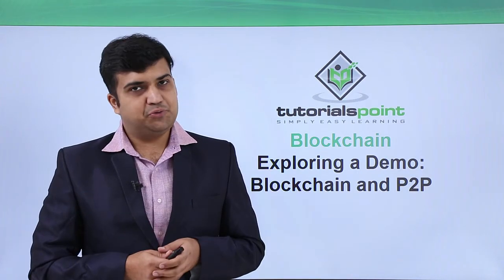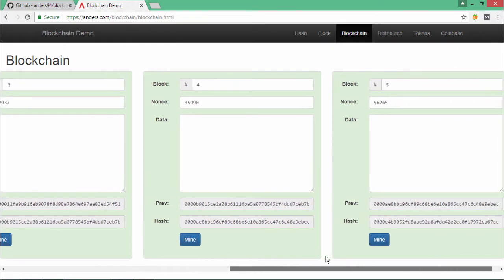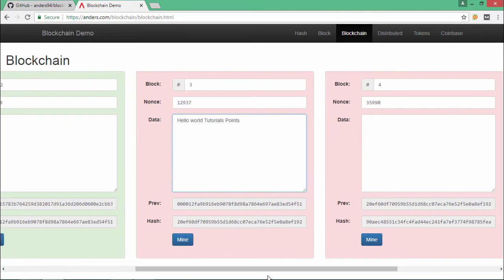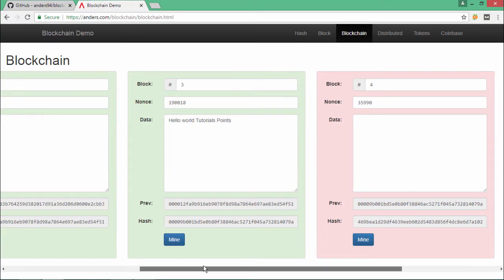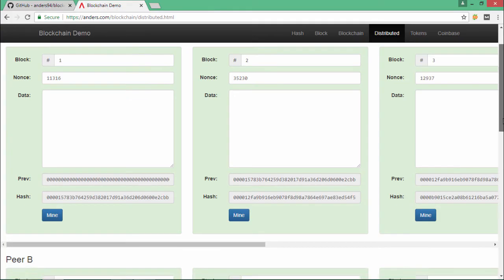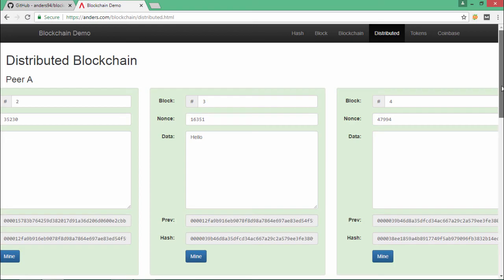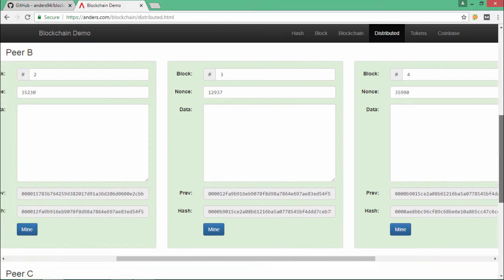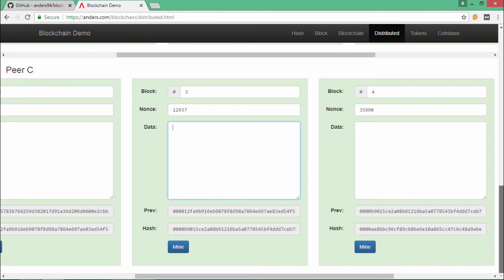Blockchain - Exploring a demo blockchain and P2P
Lecture By: Mr. Parth Joshi, Tutorials Point India Private Limited